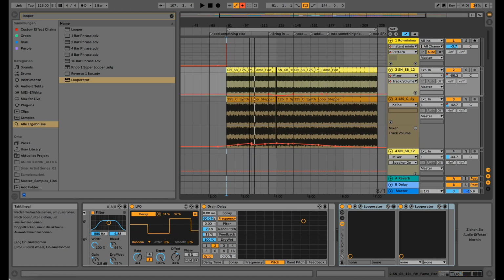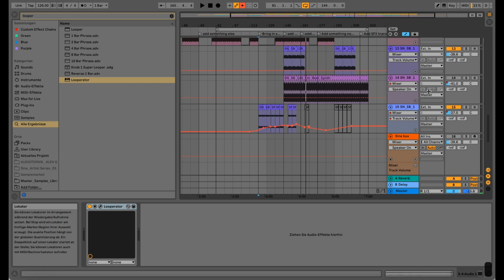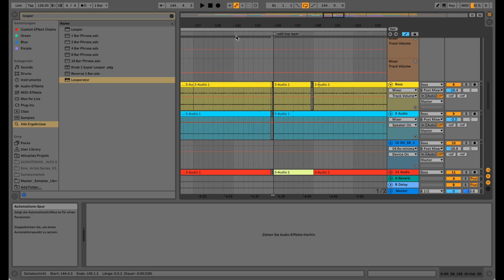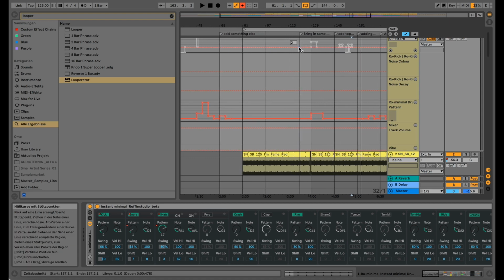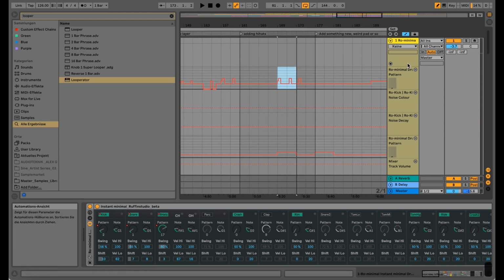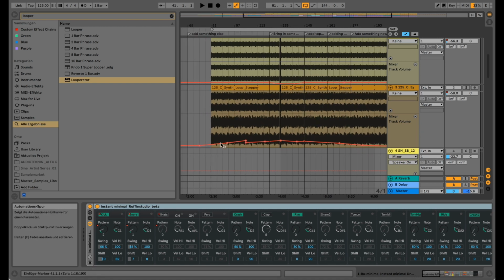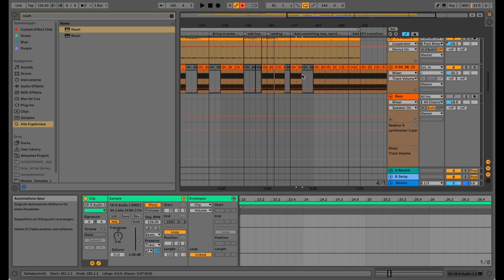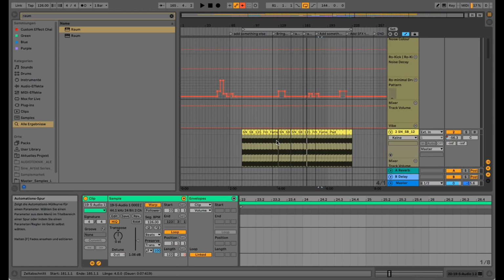Ro minimal: 4 Strategies you can adapt to make your Arrangement more interesting sounding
Time stamp:

00:00 - The secret mindset to make more complex sounding tracks
01:48 - Soft but snappy ro minimal Ableton Kick template
03:47 - First strategy to spice up your ro minimal tracks’s arrangement in ableton live
04:04 - audible example ro minimal ableton track
08:48 - technique on how to use volume ridding the best way for your ro minimal tracks
09:35 - second strategy to spice up your ro minimal tracks’s arrangement in ableton live
13:38 - third strategy to spice up your ro minimal tracks’s arrangement in ableton live
20:07 - Fourth strategy to spice up your ro minimal tracks’s arrangement in ableton live
25:29 - how to create ro-minimal background sounds
28:00 - summarized tasks & your action step for your next rominimal project